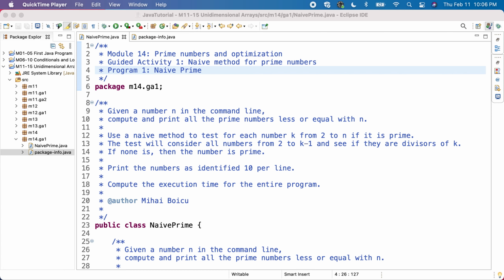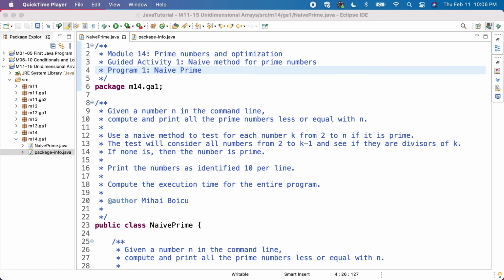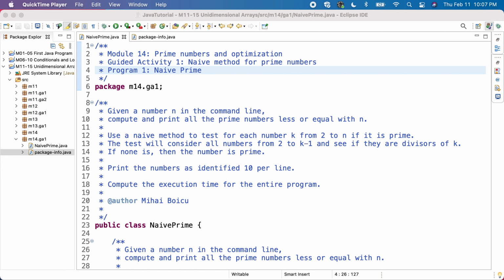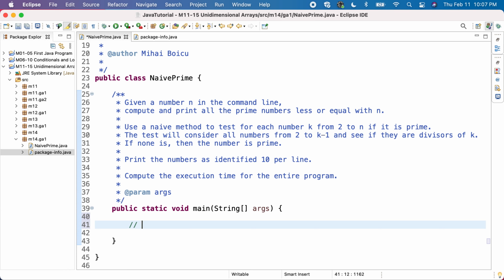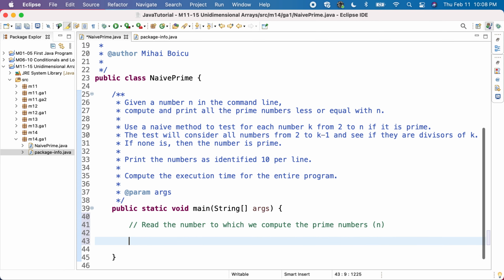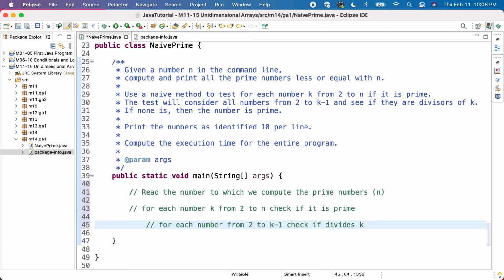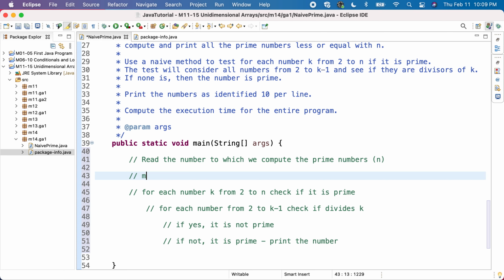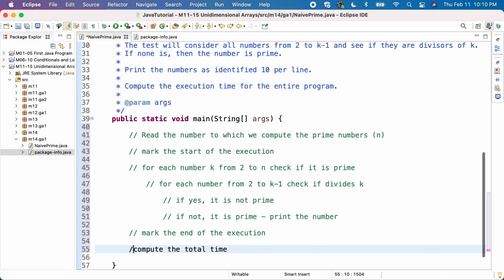Java M14GA1P1a Naive Prime Introduction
This video introduces the program that computes all primes less or equal with a given number using a naive method.

* Module 14: Prime numbers and optimization
 * Guided Activity 1: Naive method for prime numbers
 * Program 1: Naive Prime

 * Given a number n in the command line,
 * compute and print all the prime numbers less or equal with n.
 * Use a naive method to test for each number k from 2 to n if it is prime.
 * The test will consider all numbers from 2 to k-1 and see if they are divisors of k.
 * If none is, then the number is prime.
 * Print the numbers as identified 10 per line.
 * Compute the execution time for the entire program.